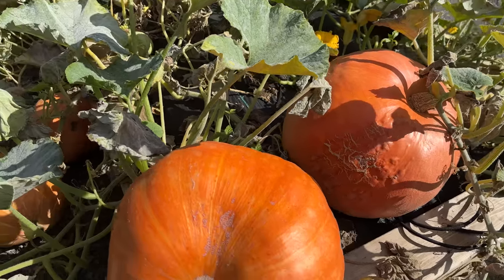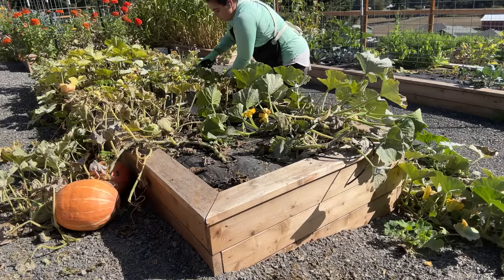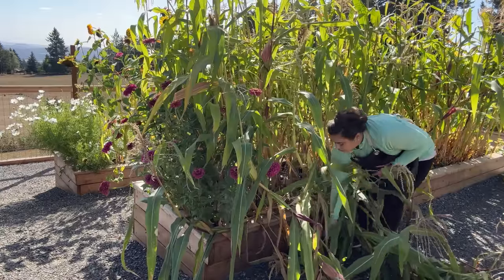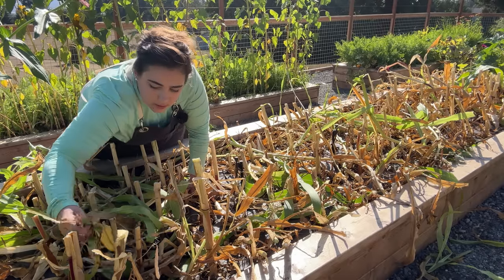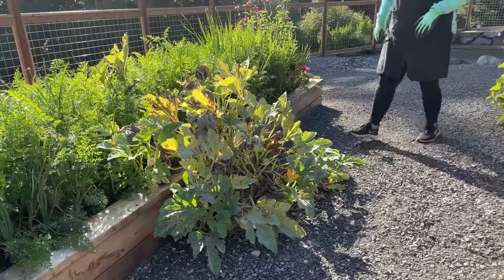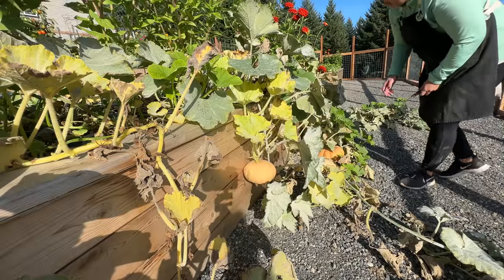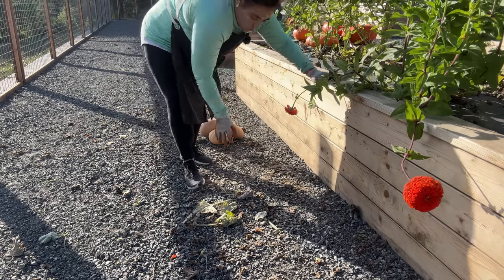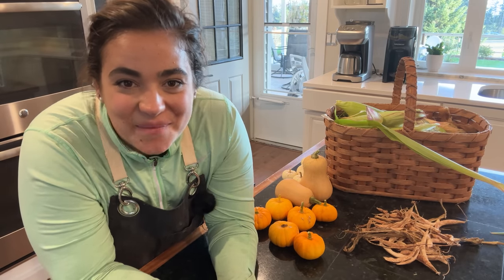The Most Rewarding Harvest Yet!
Garden Supplies:
Landscape Fabric
Bulk Blood Meal
Weeding Tool
Organic Liquid Fertilizer

Canning Supplies:
30-Quart stainless steel stock pot
18-inch wooden spoon

Bulk Food Storage Containers:
1 Gallon Glass Jars
1/2 Gallon Glass Jars

30-Day Free Audible Membership with 2 Free Books